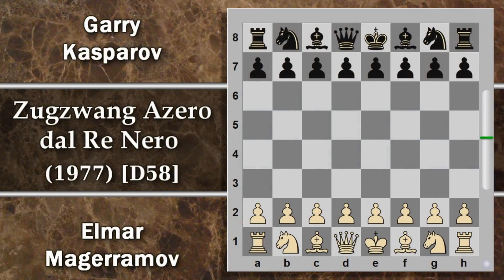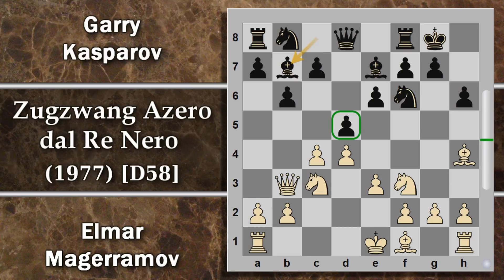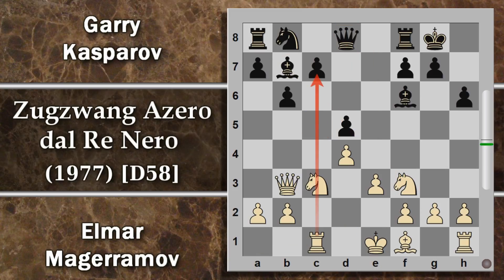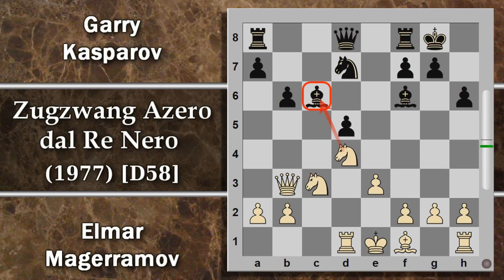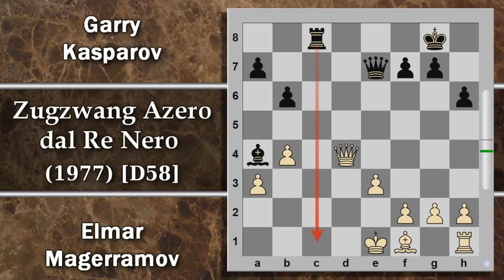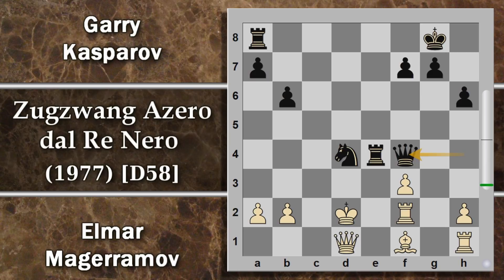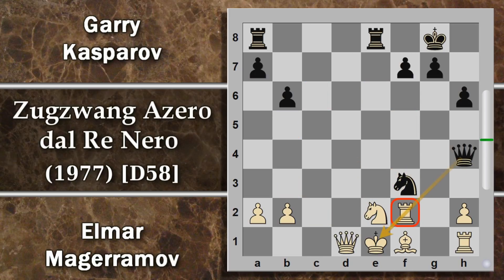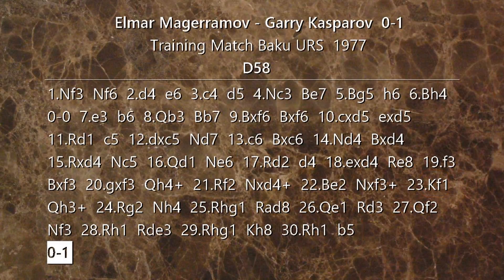Partite Commentate di Scacchi 491 - Magerramov vs Kasparov - Zugzwang Azero dal Re Nero - 1977 [D58]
Torniamo indietro alla gioventù di Kasparov quando ancora non era divenuto l'orso di Baku ma iniziava comunque ad affilare gli artigli... L'avversario di questa amichevole tutta fuoco e fiamme è Elmar Magerramov.

[Event "Training Match"]
[Site "Baku URS"]
[Date "1977.??.??"]
[EventDate "?"]
[Round "?"]
[Result "0-1"]
[White "Elmar Magerramov"]
[Black "Garry Kasparov"]
[ECO "D58"]
[WhiteElo "?"]
[BlackElo "?"]
[PlyCount "60"]

1.Nf3 Nf6 2.d4 e6 3.c4 d5 4.Nc3 Be7 5.Bg5 h6 6.Bh4 O-O 7.e3 b6
8.Qb3 Bb7 9.Bxf6 Bxf6 10.cxd5 exd5 11.Rd1 c5 12.dxc5 Nd7 13.c6
Bxc6 14.Nd4 Bxd4 15.Rxd4 Nc5 16.Qd1 Ne6 17.Rd2 d4 18.exd4 Re8
19.f3 Bxf3 20.gxf3 Qh4+ 21.Rf2 Nxd4 22.Be2 Nxf3+ 23.Kf1 Qh3+
24.Rg2 Nh4 25.Rg1 Rad8 26.Qe1 Rd3 27.Qf2 Nf3 28.Rh1 Rde3
29.Rg1 Kh8 30.Rh1 b5 0-1

Gambetto di Donna difesa Tartakower

pistoiascacchi
daviddol
scacchi lezioni scacchi partita commentata combinazioni scacchi strategia scacchi tattica scacchi video scacchi partita scacchi commentata scacchi italia pistoiascacchi pistoia Chess (Play) sacrificio sacrifici scaccomatto scacco matto fide pedoni шахматы échecs Schach ajedrez sjakk xadrez chess チェス 棋 şah shah شطرنج शतरंज шах šah satranç šahs Šachmatai շախմատ ჭადრაკი σκάκι shaxmat шахи